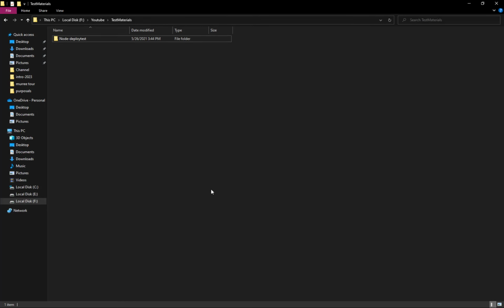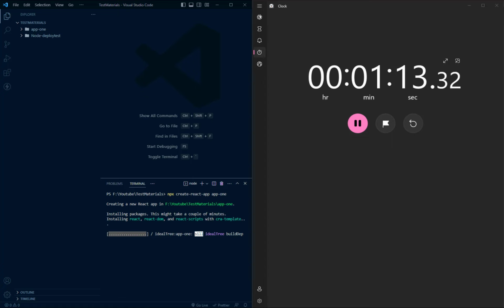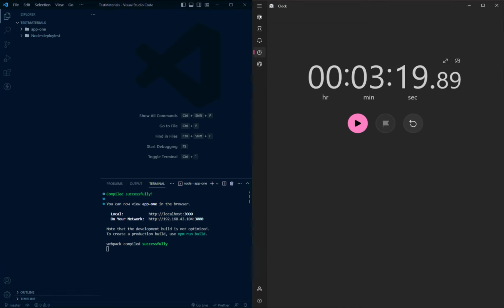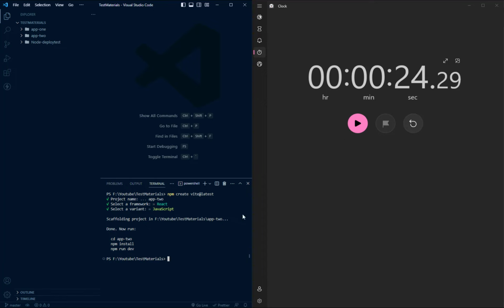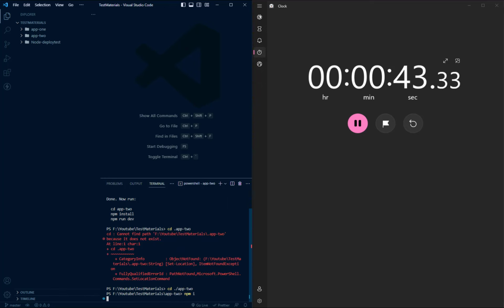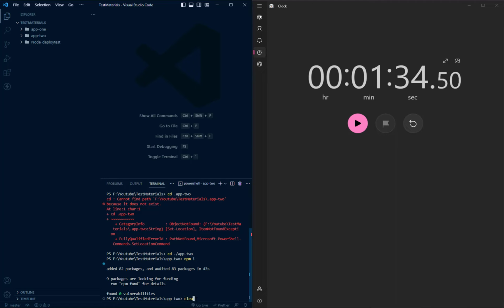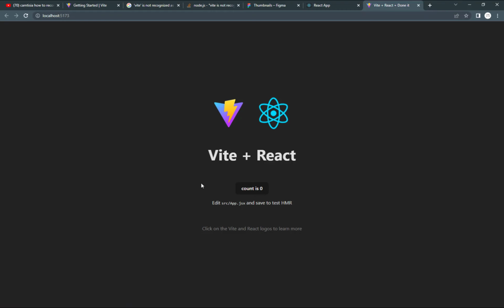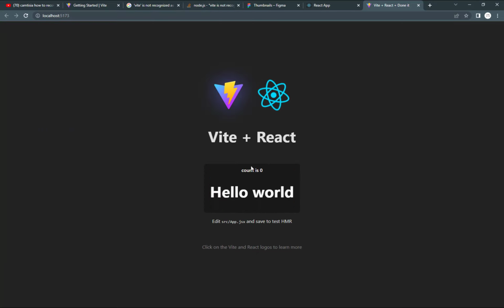Create React App vs Vite | How to Make React App faster | Bug Shop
Title: Create React App vs Vite | How to Make React App faster | Bug Shop

This problem almost every programmer faced that whenever he creates a new React App, it takes a long time to create. After creating new React app it takes too much time to run development server to run this app. Which is very painful process.

But now we should thanks to the Vite, who provides us a batter solution to create react app quickly and run its development server quicker.

In this video we have created React apps using both methods and npx create-react-app and Vite and see the difference in both creation process.

About Channel:

You can have bug fixing and tech videos in following Technologies.

Bye

Topics covers in this video:

create react app vs vite,
how to create vite app,
how to create a vite app,
how to build a vite app,
how to make react app faster,
how to make react app load faster,
how to make create react app faster,
how to speed up react,
how to make react build faster,